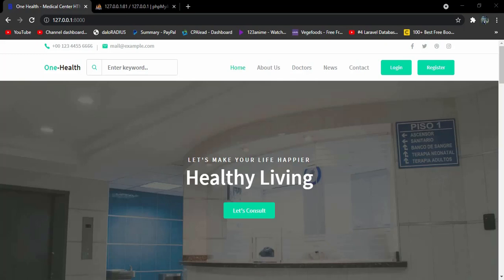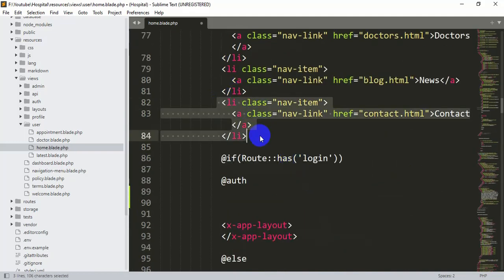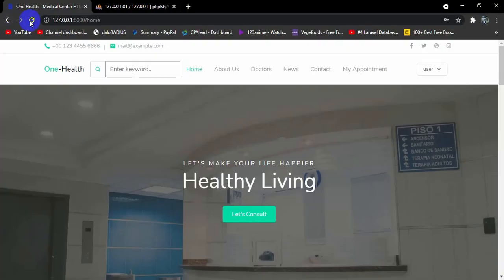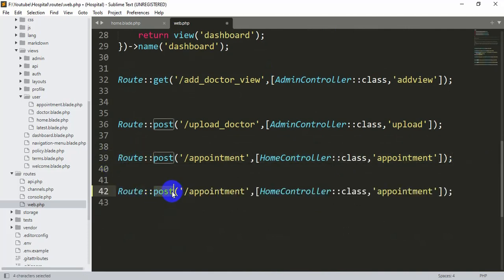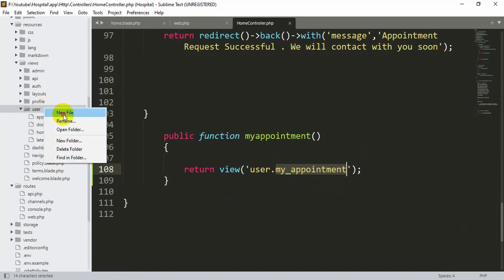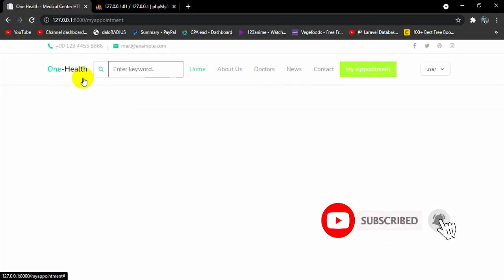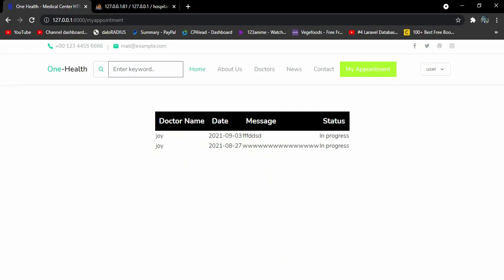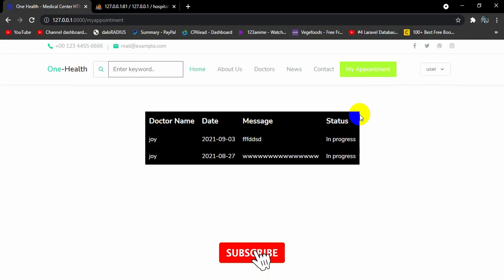#8 Show And Delete Data In Laravel | Laravel 9 Hospital Management System Project Tutorial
#8 Show And Delete Data In Laravel | Laravel 8 Hospital Management System Project Tutorial

#8  Laravel 8 Hospital Management System Project Tutorial

Show And Delete Data In Laravel

Laravel 8 Hospital Management System Project Tutorial